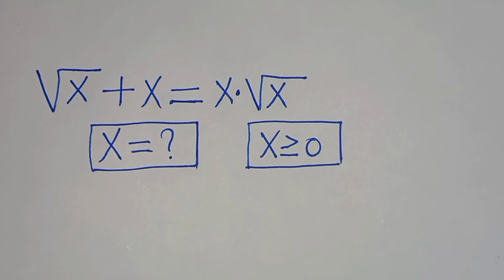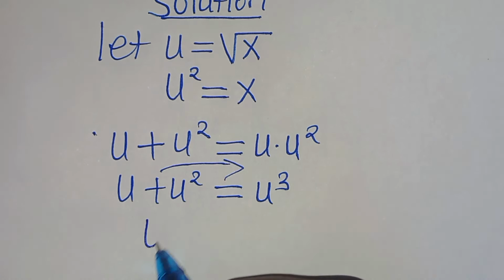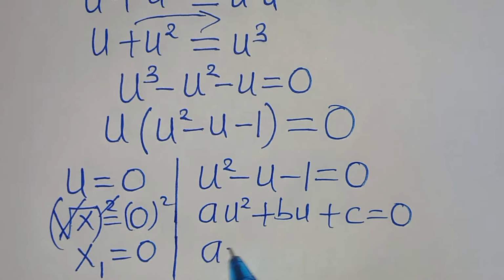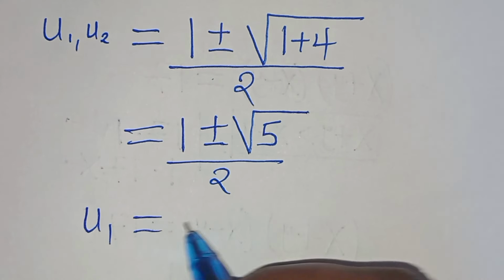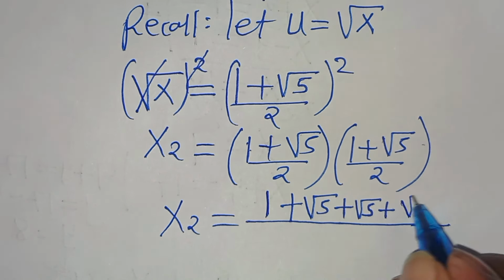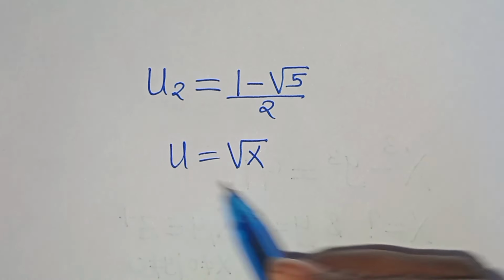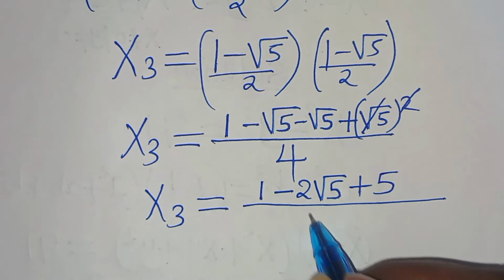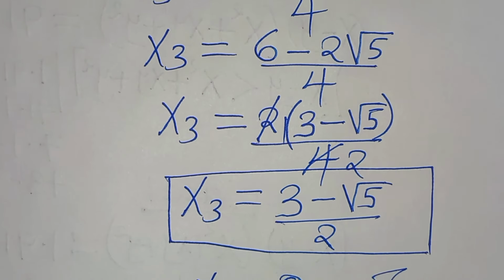Germany | Can you solve this?| Math Olympiad